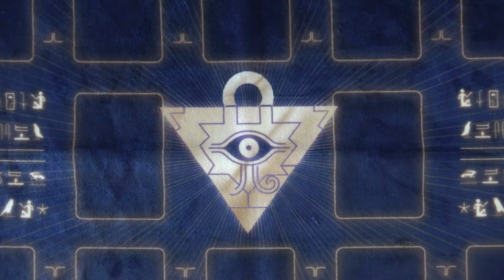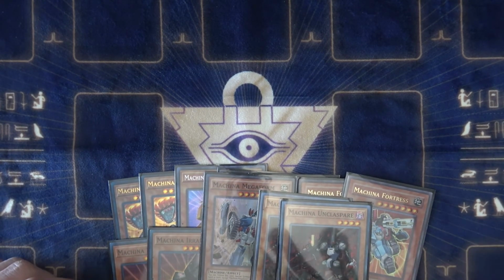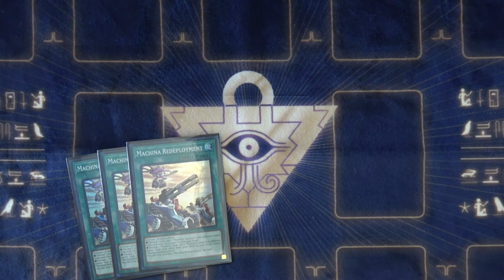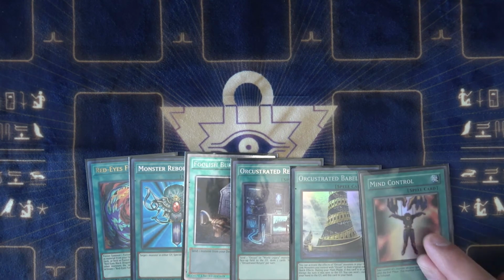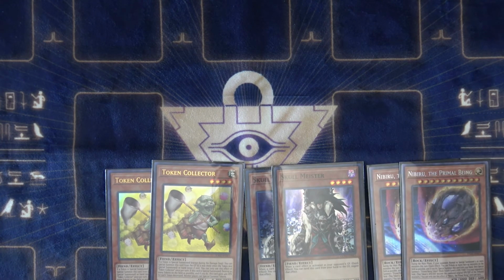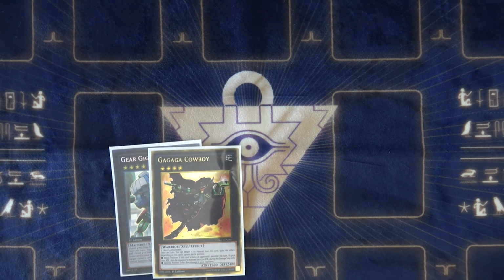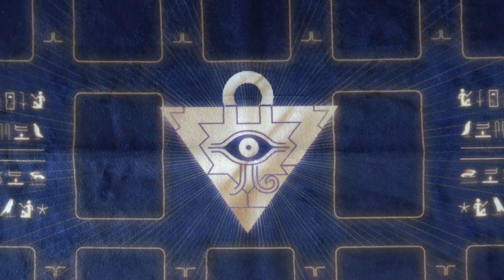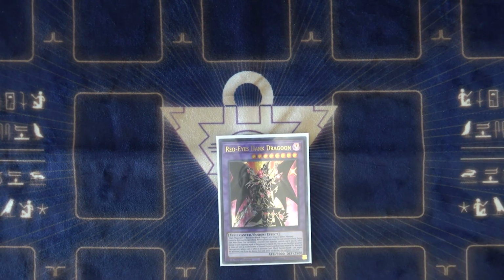YuGiOh! | Best Danger Machina Orcust Deck Profile! | April 2022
Welcome back!
Today we are finally getting a look at Ryan's Danger Machina Orcust deck that we saw in action last week VS Dylan. Enjoy!

Follow our brand new instagram here for a chance at sneak peeks of upcoming videos:

0:00: Soul and Mind - E's Jammy Jams
2:10:The Night Falling - JR Tundra
4:08: Bet on It - Silent Partner
07:15:  Book Bag - E's Jammy Jams
10:30: With a Stamp - Twin Musicom
15:03: Bluesy Vibes - Doug Maxwell/Media Right Productions
Repeated

Track Info:
Title: Tempestad by David San Martin
Genre and Mood: Lo-Fi